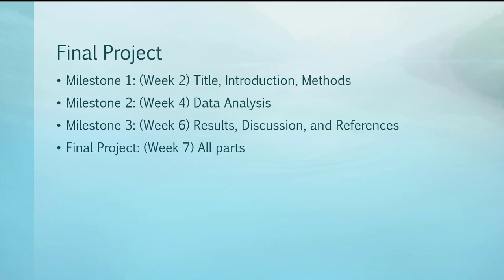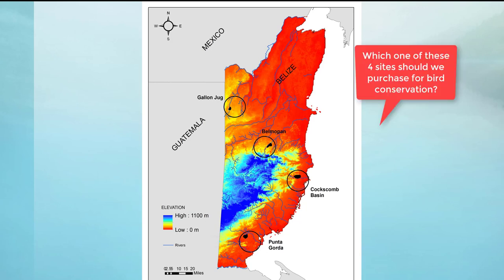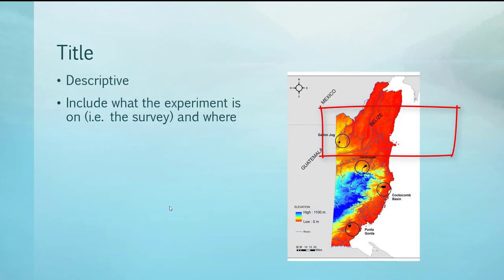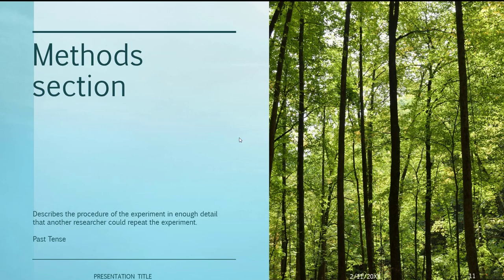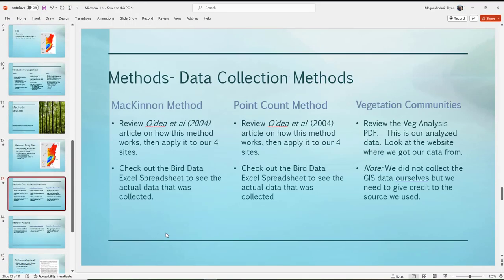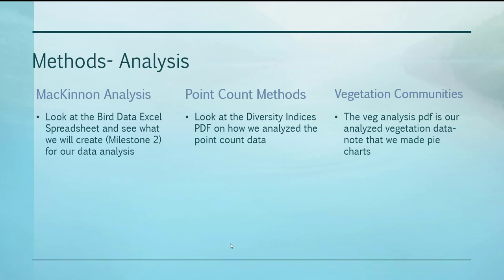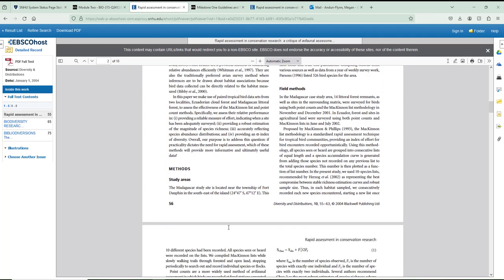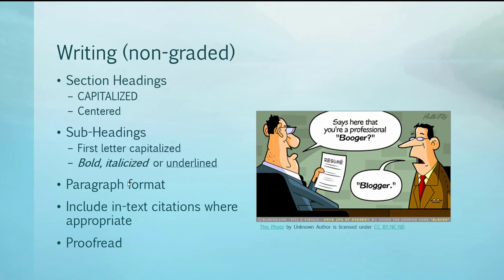Milestone 1 video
This Video covers an overview of our BIO 315 Final Project as well as what you need to include in your Introduction and Methods section for your Milestone 1 project.